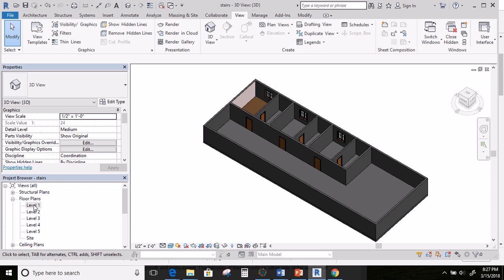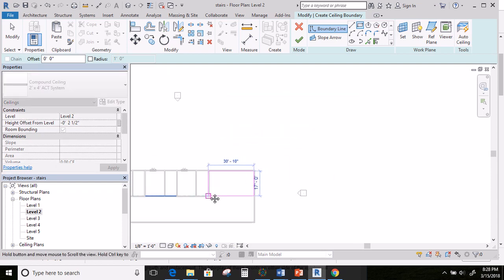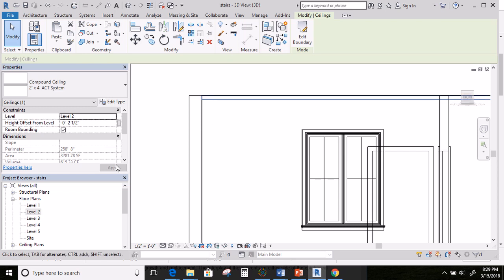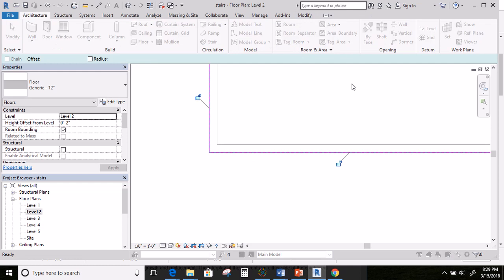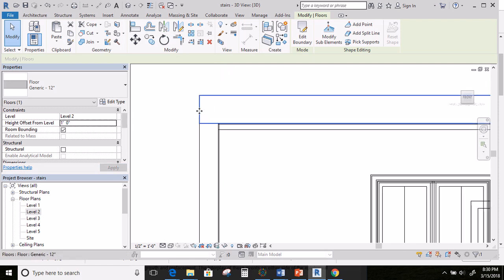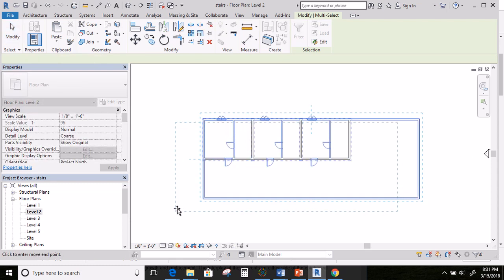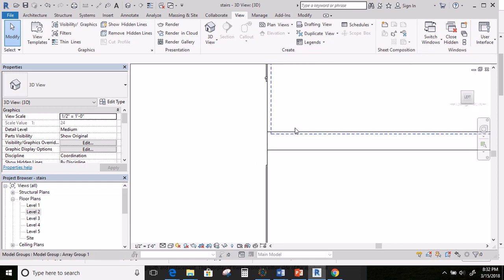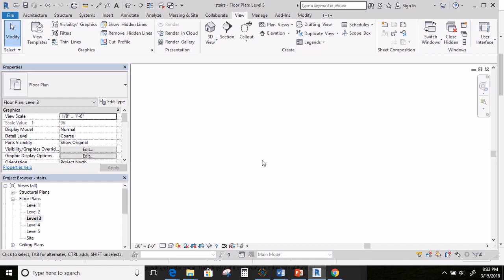Revit copying levels